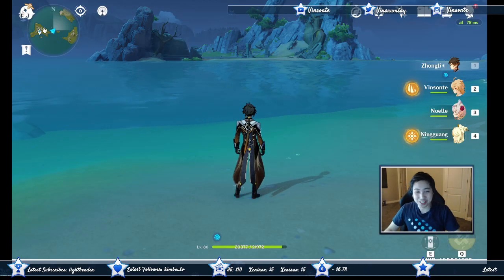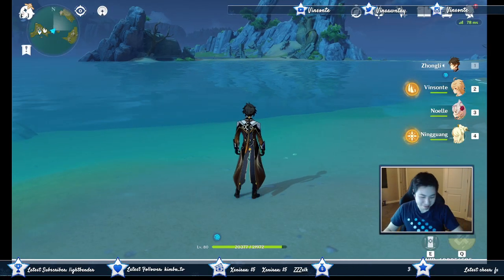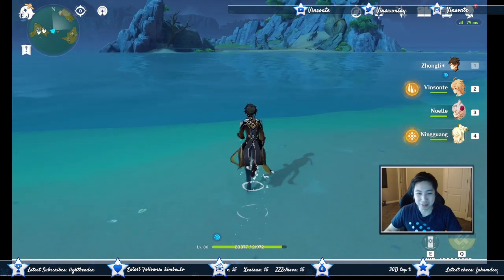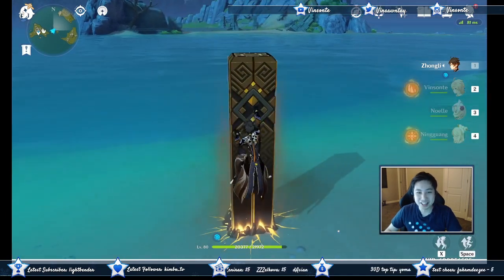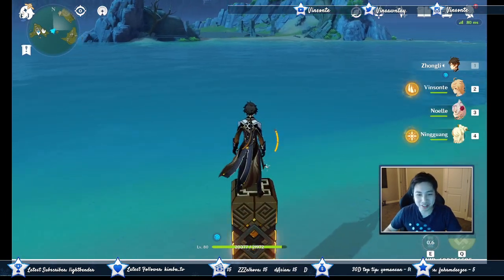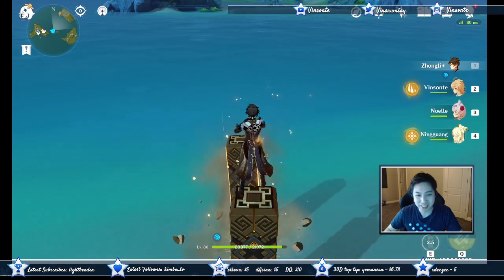BEST WAY TO USE C1 ZHONGLI - Genshin Impact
This is a joke video btw, and full stamina.